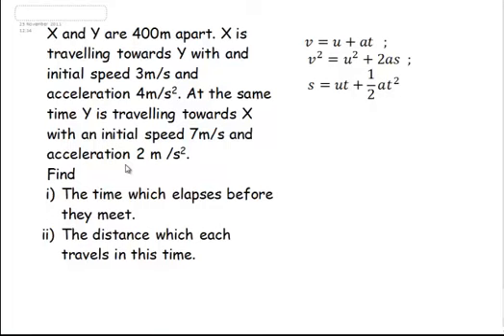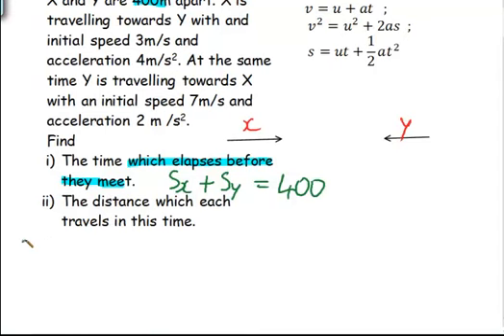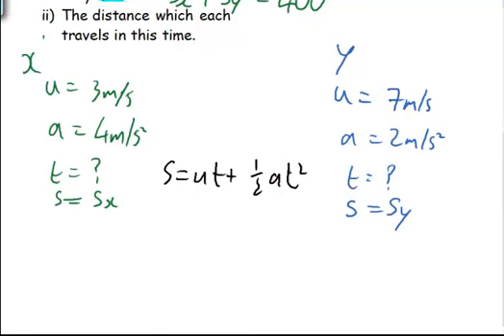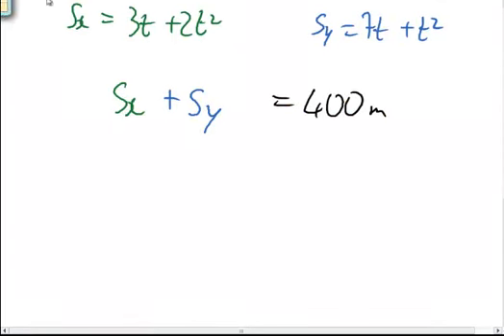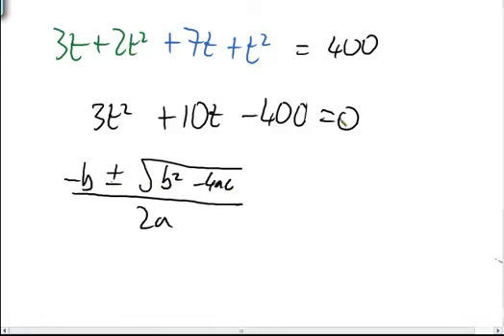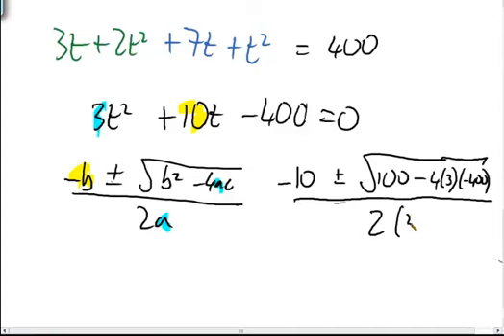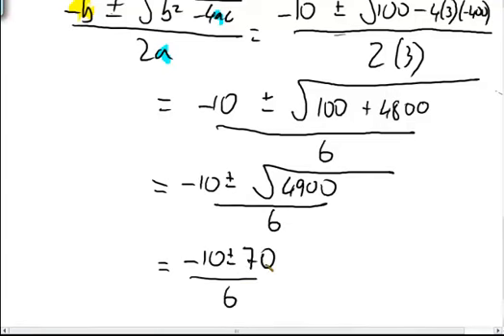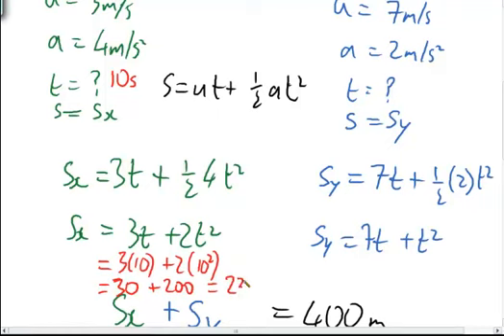Linear Acceleration Question